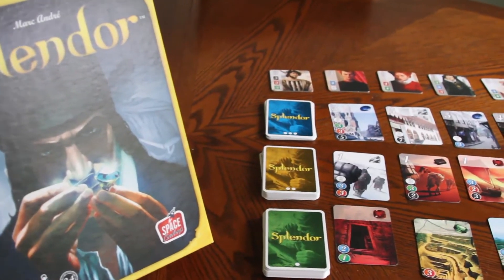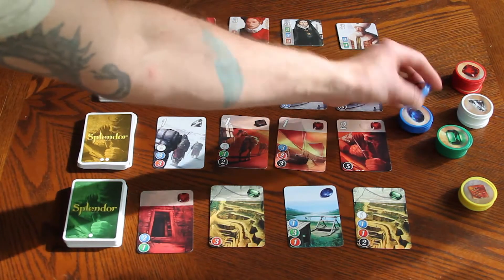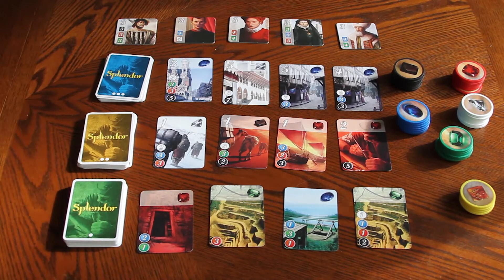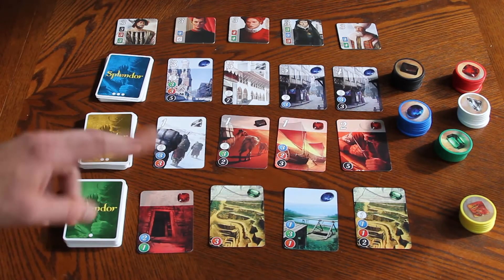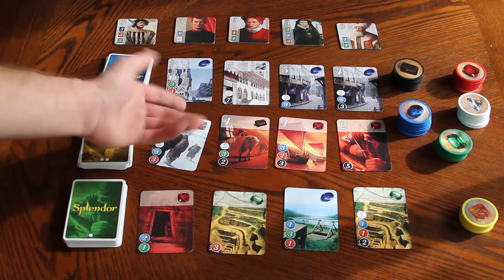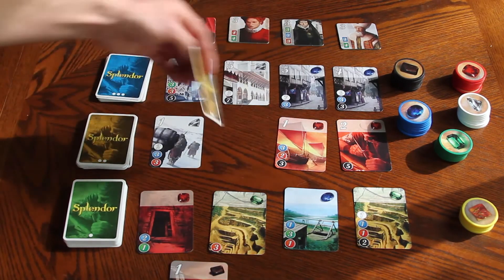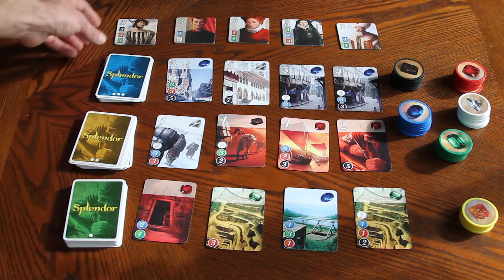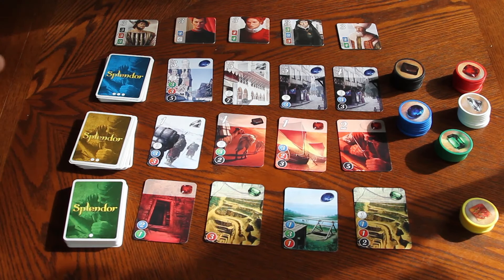Finer Things Review - Splendor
A short review for Splendor by Space Cowboys.  Learn more about Space Cowboys and Splendor